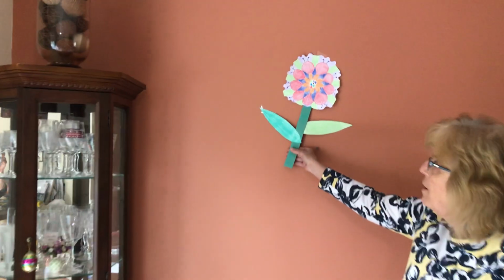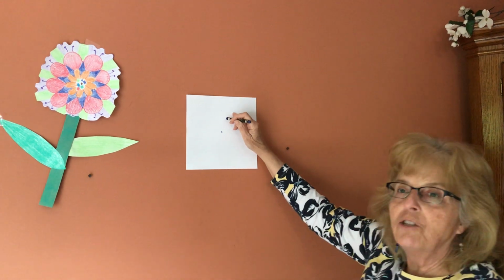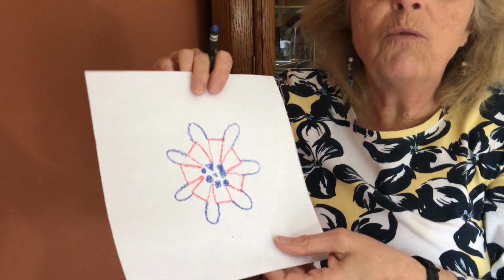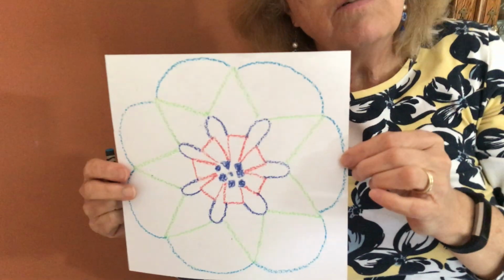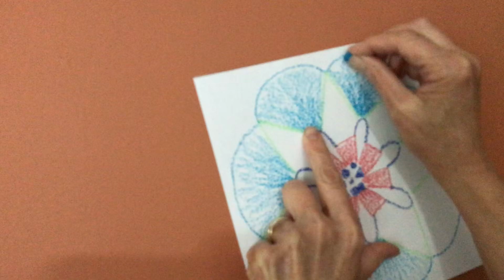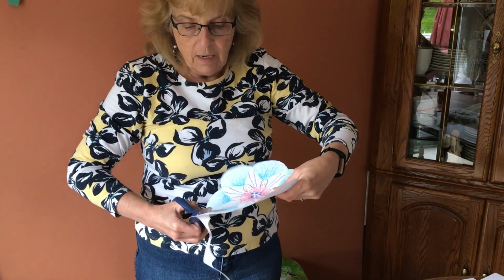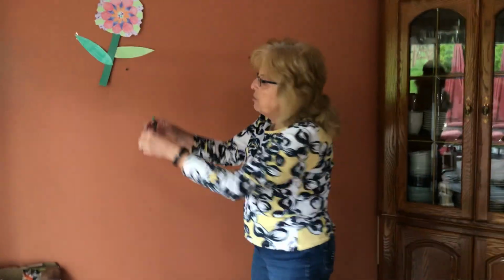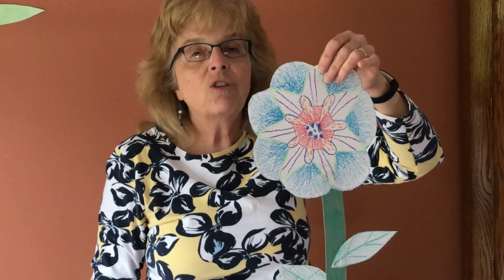The Magic Flower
How to make a paper flower with crayons.